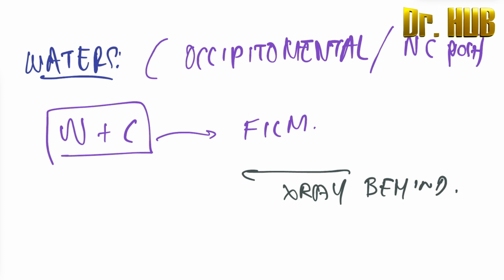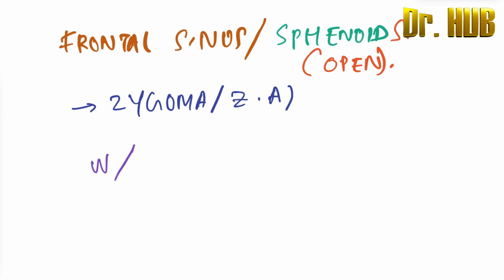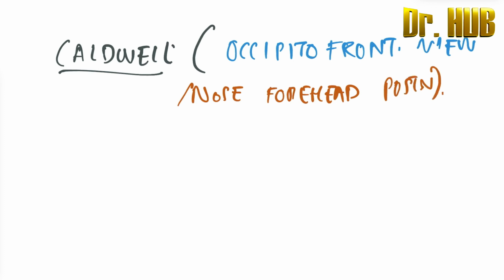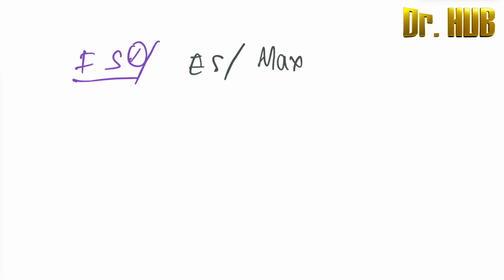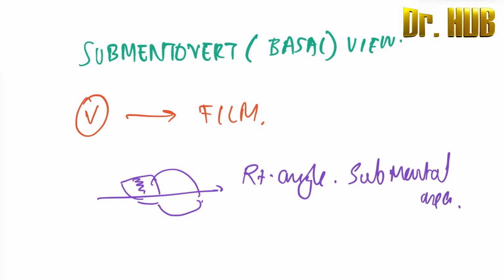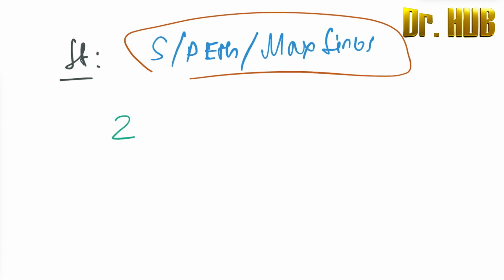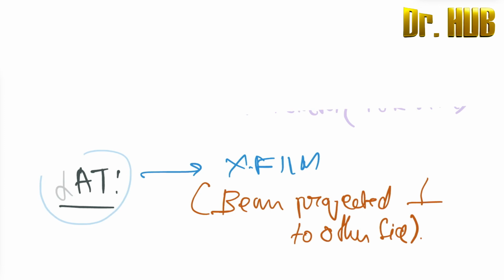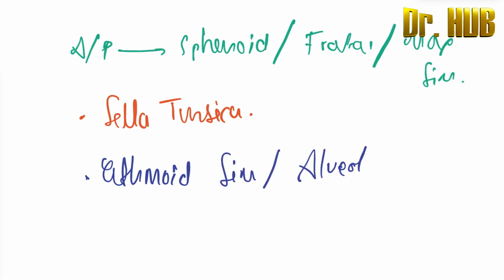Sinuses - Radiographic views